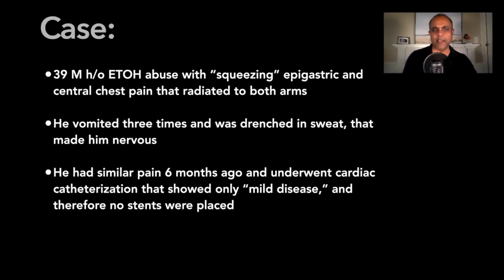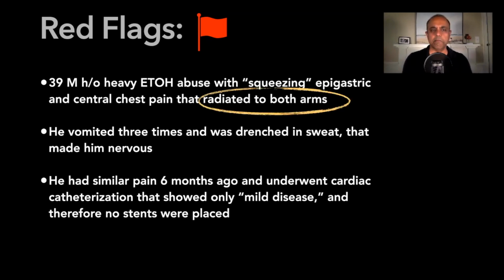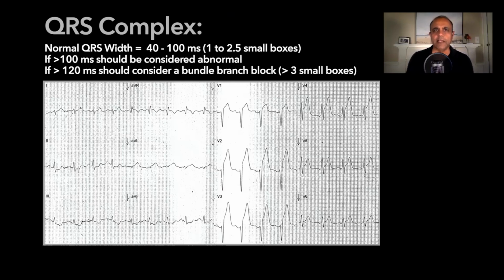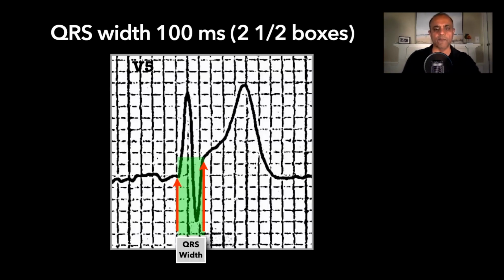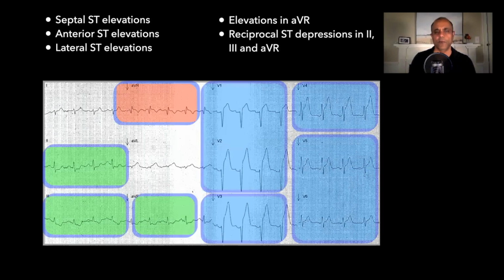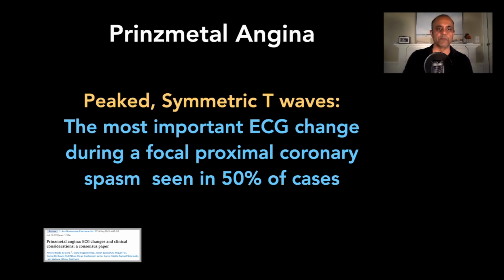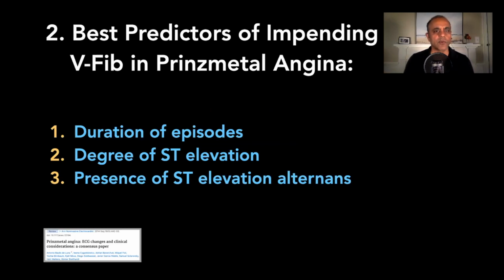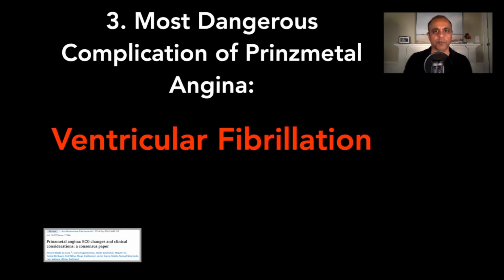Case #25 | ECG Breakdown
🤔 What are your concerns with this patient and their ECG?

👉 39 M h/o ETOH abuse with "squeezing" epigastric and
central chest pain that radiated to both arms.

👉 He vomited three times and was drenched in sweat, that made him nervous.

👉 He had similar pain 6 months ago and underwent cardiac
catheterization that showed only "mild disease," and therefore no stents were placed.